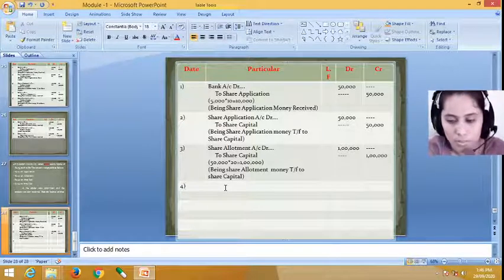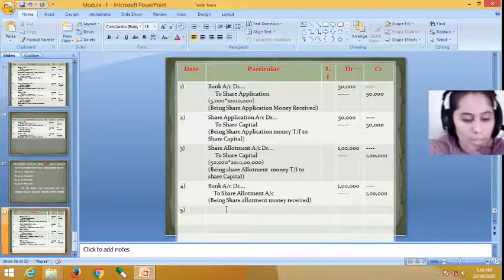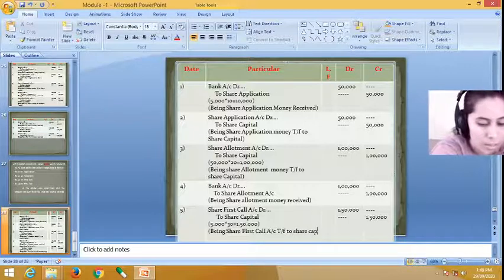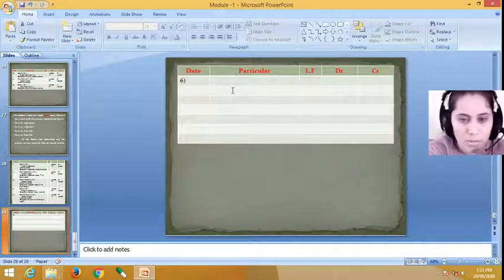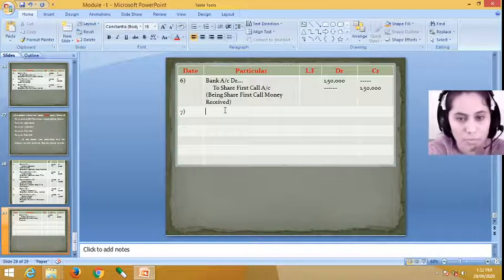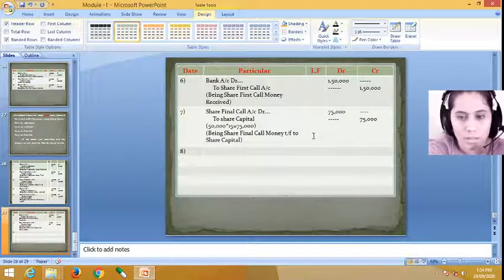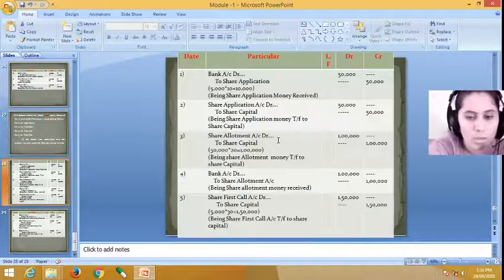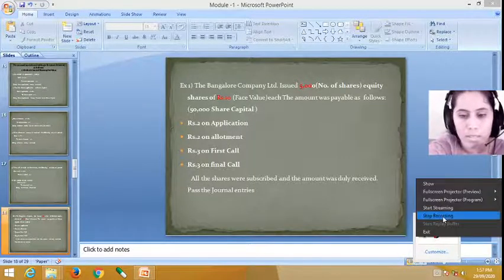9 Problem on issue of shares @ Par